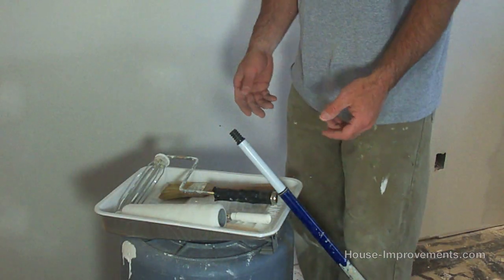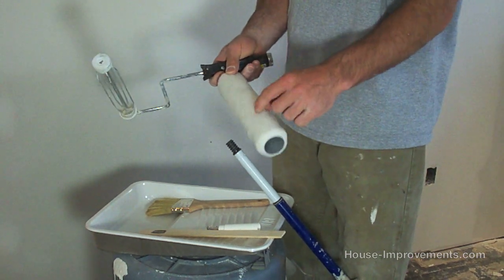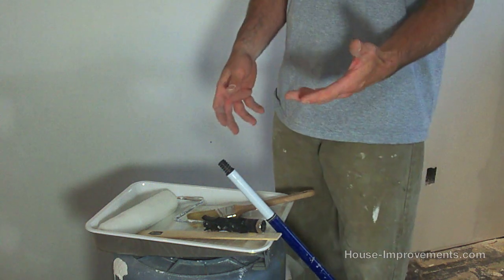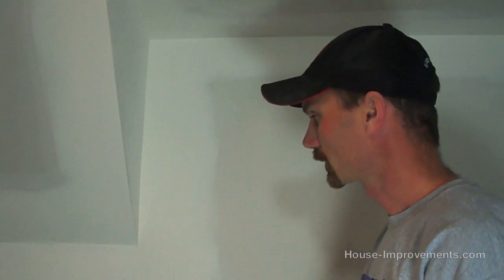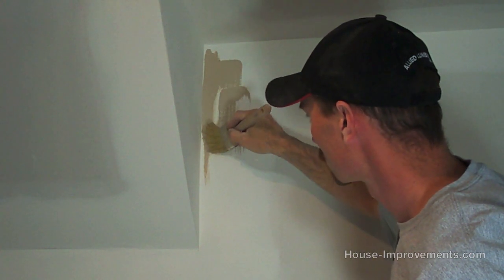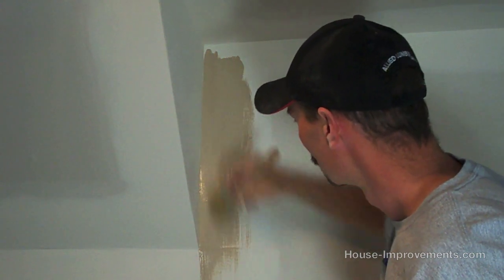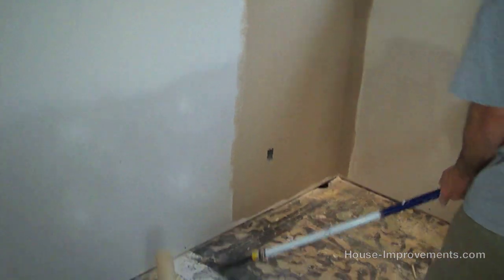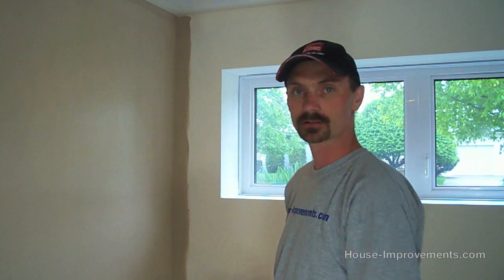How To Apply Primer To New Drywall Walls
shows you how to apply primer to your walls. The process also applies to painting your new walls after they're primed.